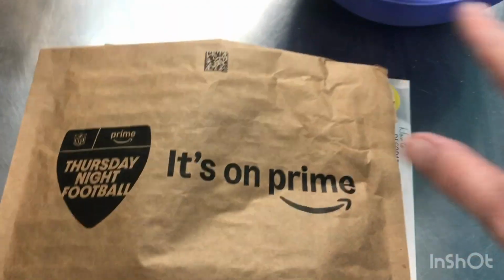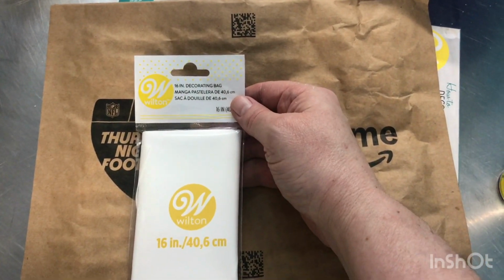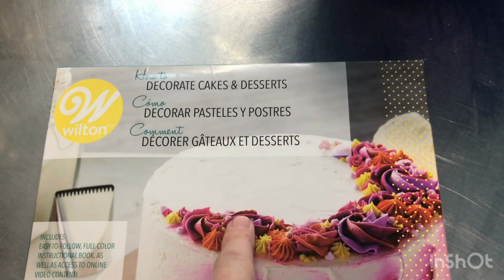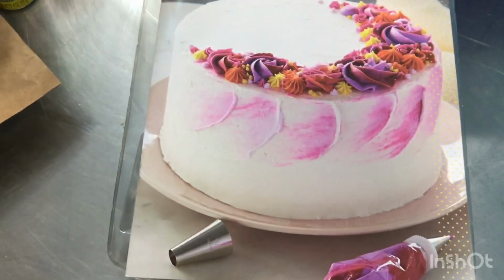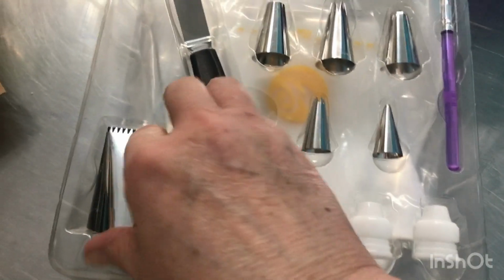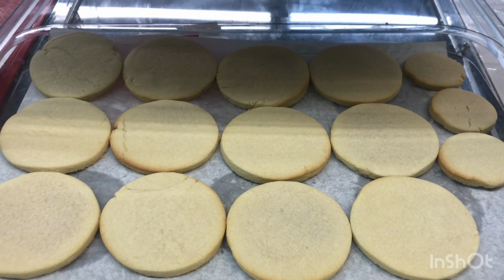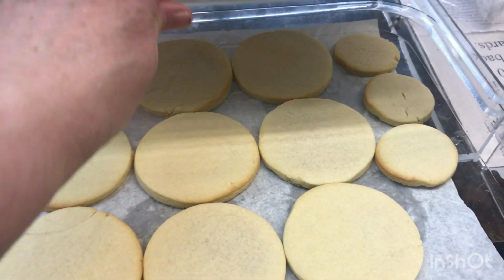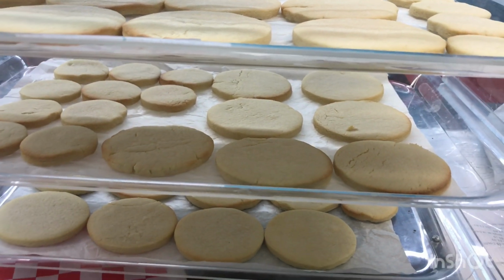Learning a New Craft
I have fretted about wanting to learn how to make cut out decorated  sugar cookies for about a year. I finally decided to give it a try. I have made simply decorated ones twice and they have sold out pretty quickly. Everyone says they are really good.  I’m not a professional but I’m learning and trying new ideas.